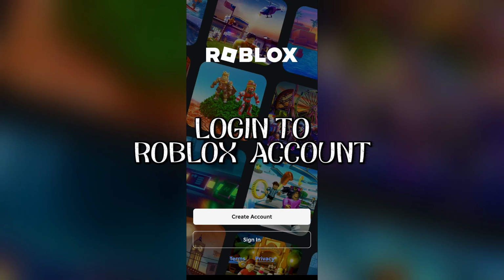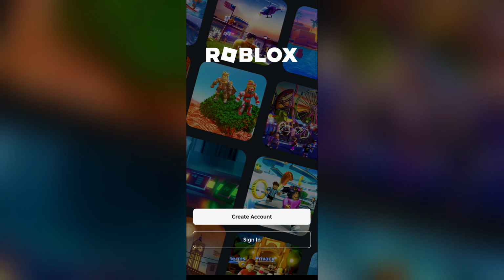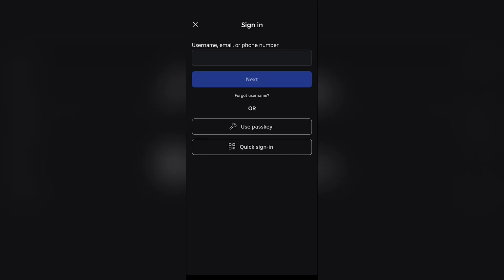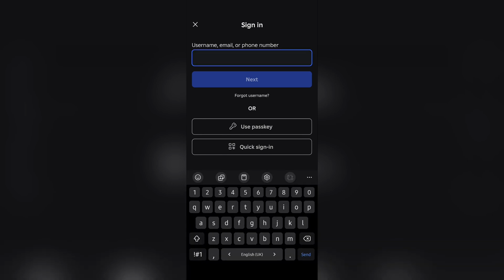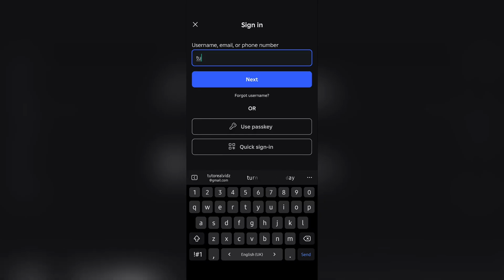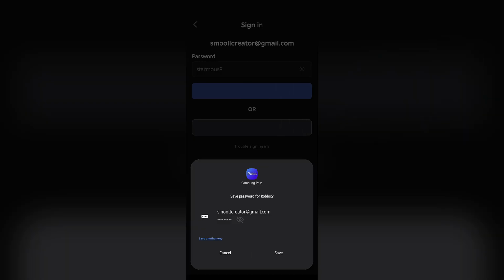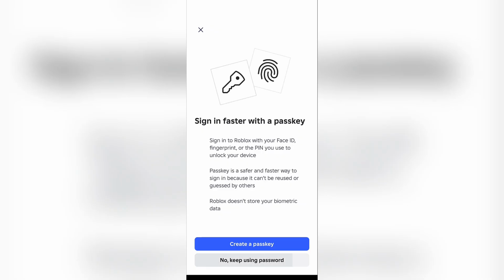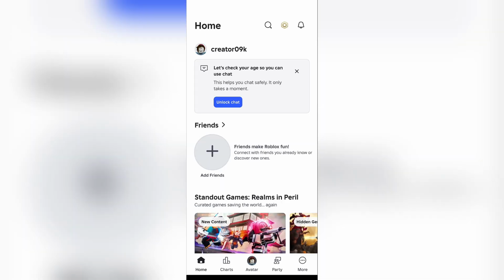How To Login To Roblox Account 2026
This video guides you through the exact steps on how to sign in to roblox account .